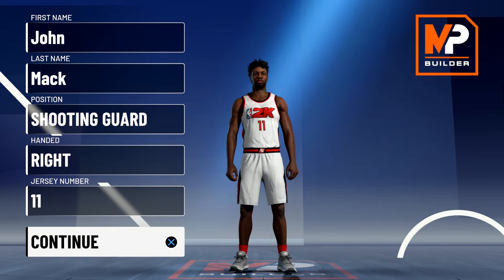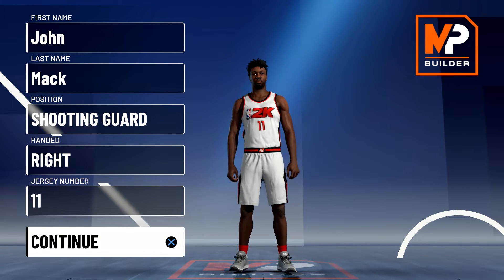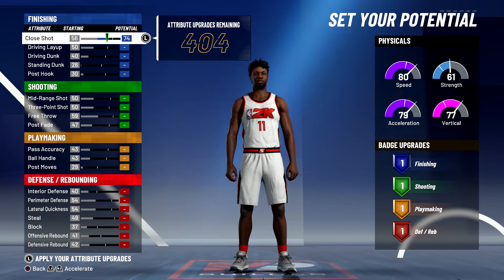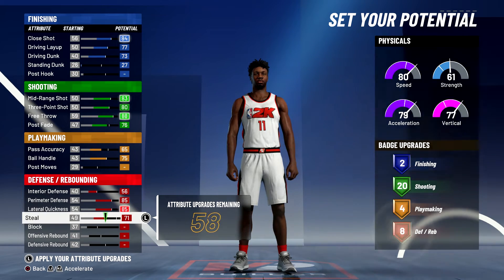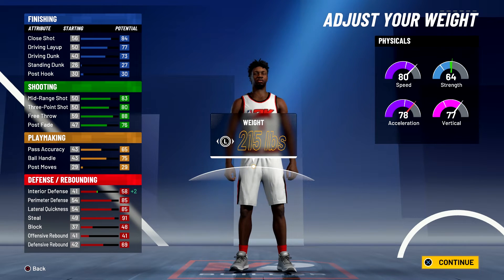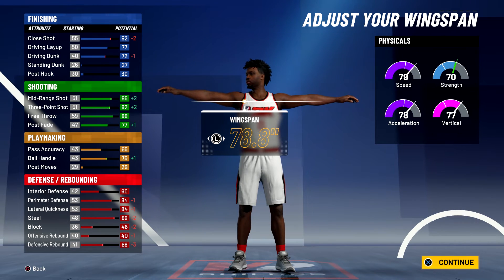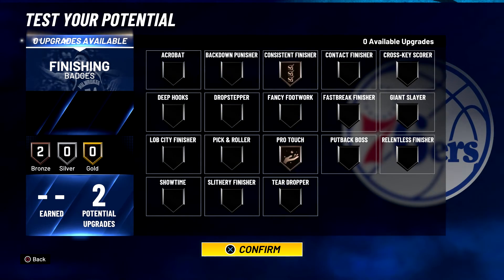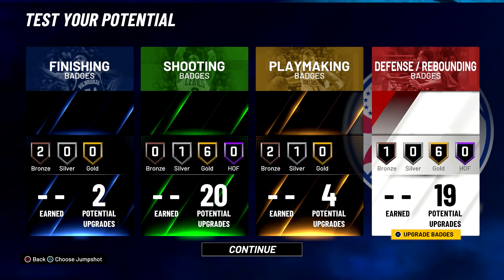NBA 2K21 KLAY THOMPSON BUILD IS A TWO-WAY SNIPER - SHOOT FINISH FACILITATE & DEFEND - MONSTER BUILD!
THIS IS THE BEST KLAY THOMPSON BUILD IN NBA 2K21! THIS BUILD CAN SHOOT, FINISH FACILITATE AND DEFEND!